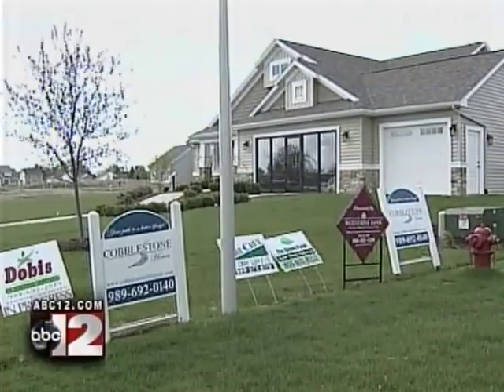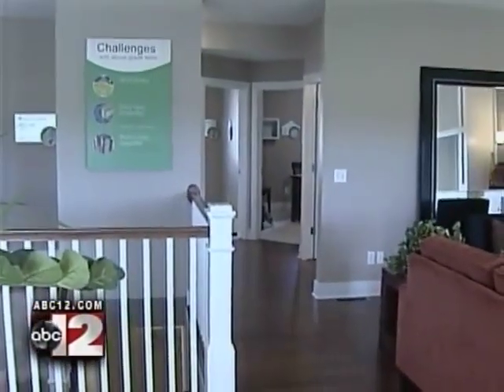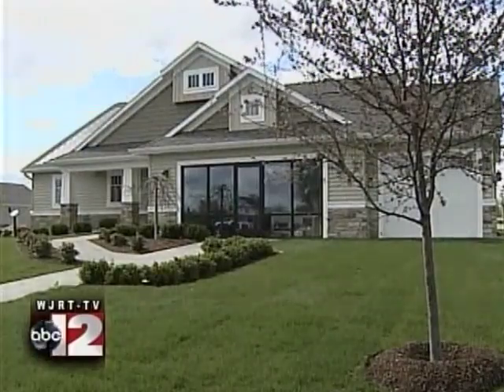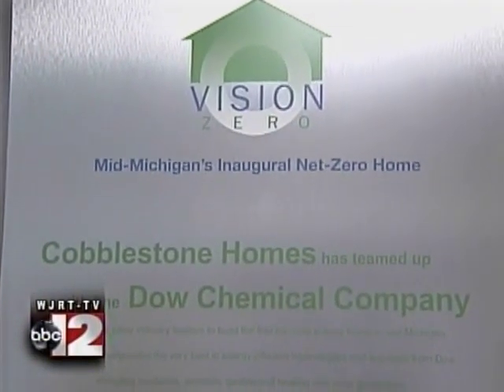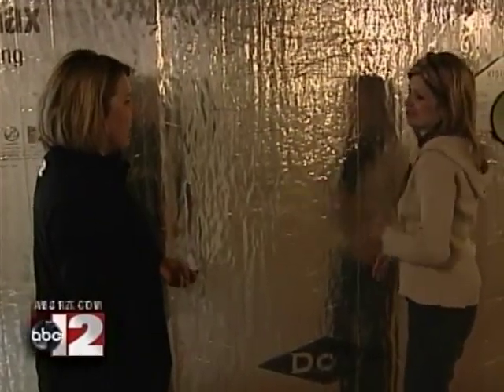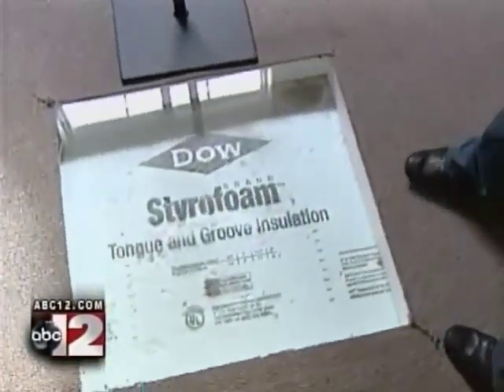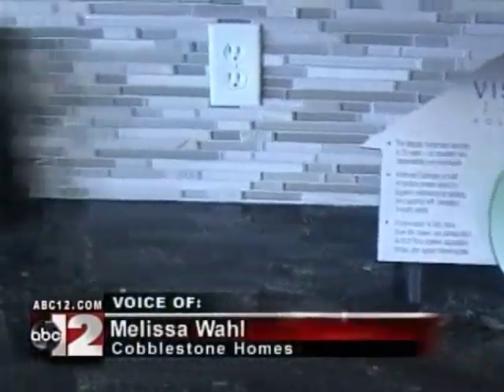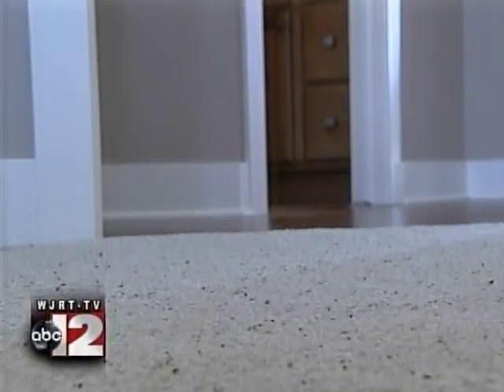Zero Energy Home report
TV 12 in Bay City, Michigan reports on Cobblestone Homes and Dow Chemical's Zero Energy home. The home will be on tour for 12 months and features Dow's Powerhouse Shingles.